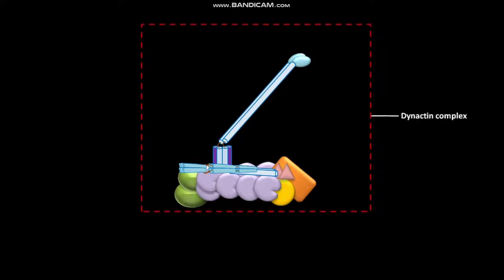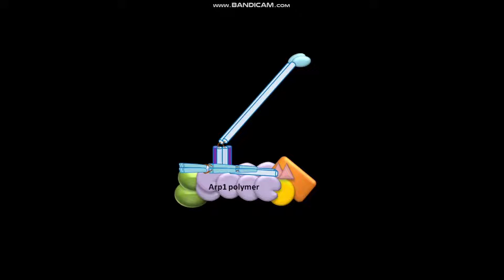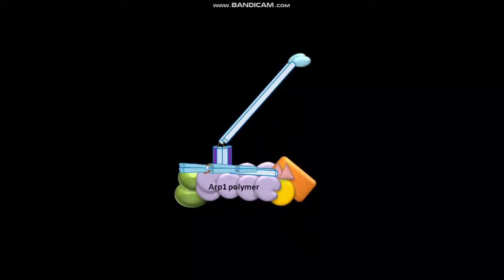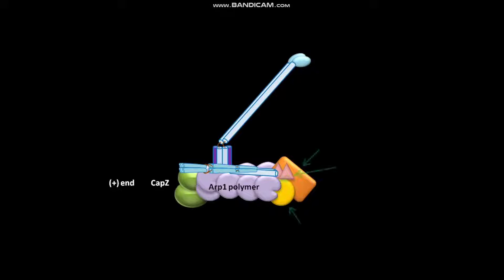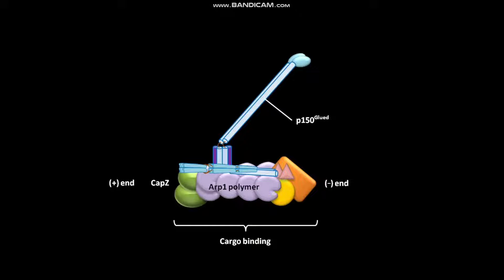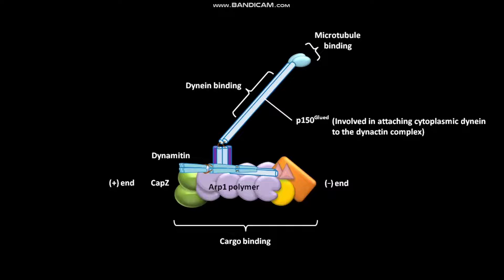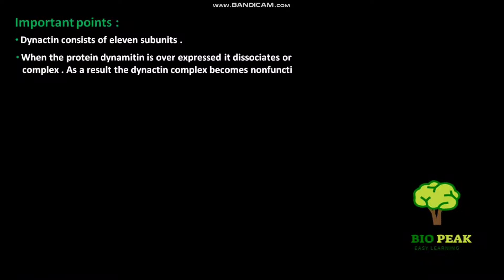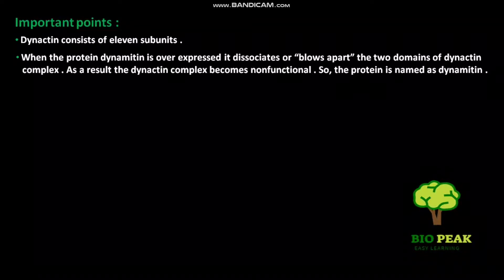Dynactin complex linking dynein to cargo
In this video we have discussed about the dynactin complex linking dynein to cargo .